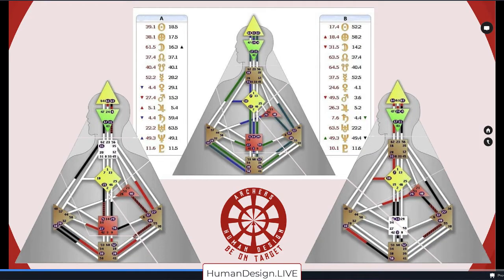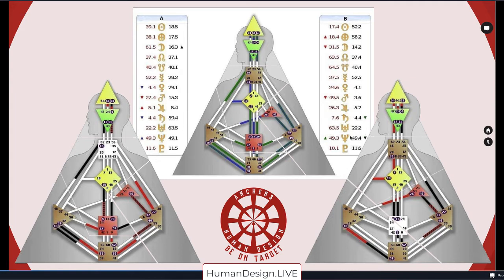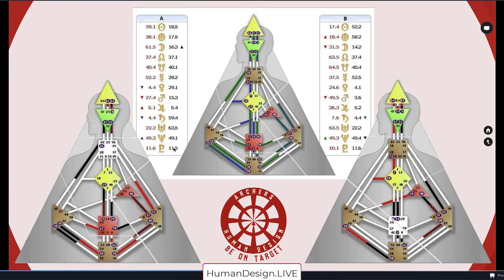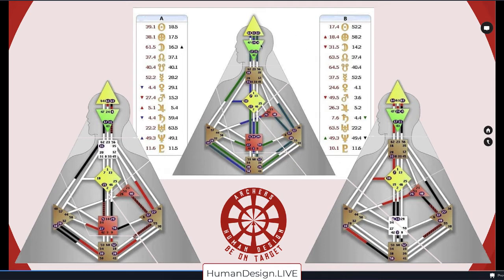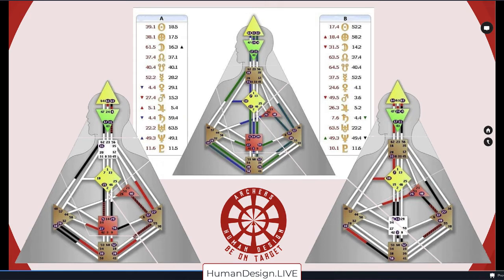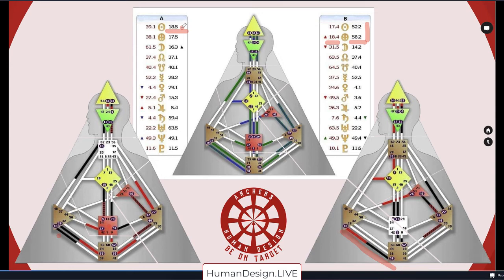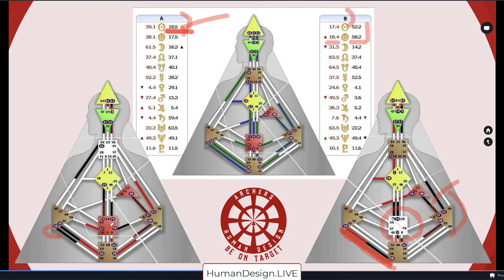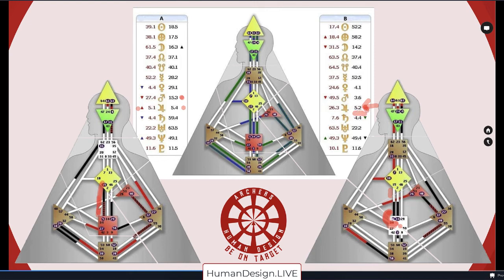Quad-Splits in friendship relationship and still a Quad Split!